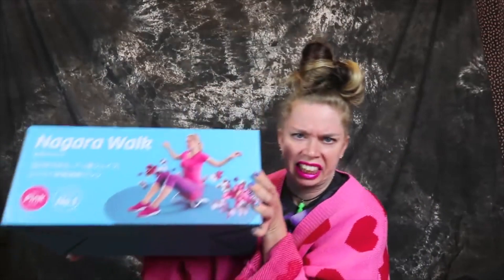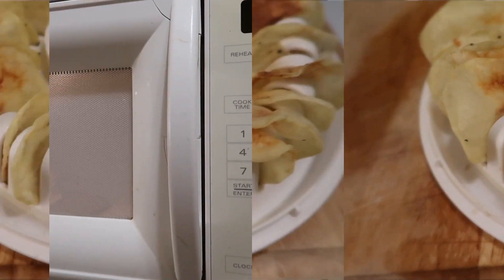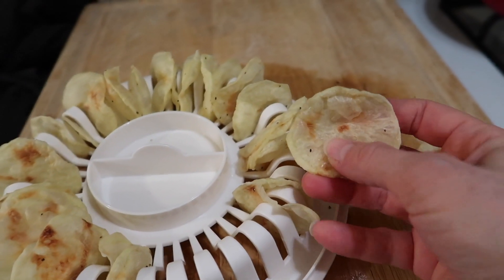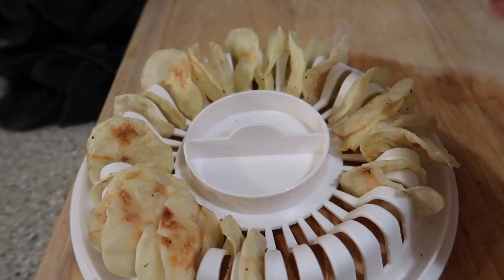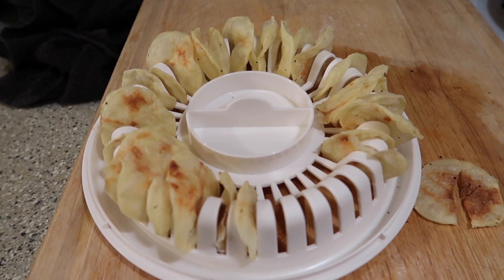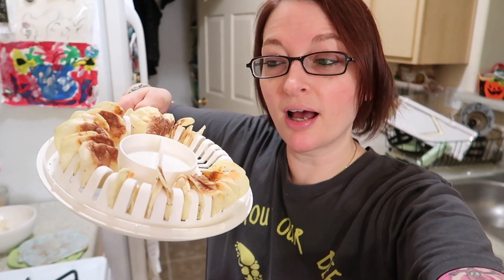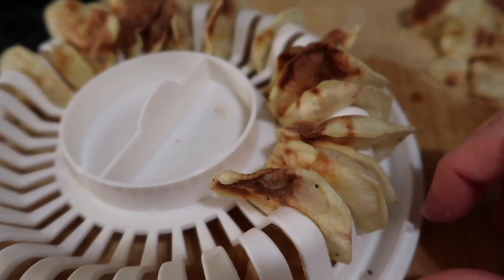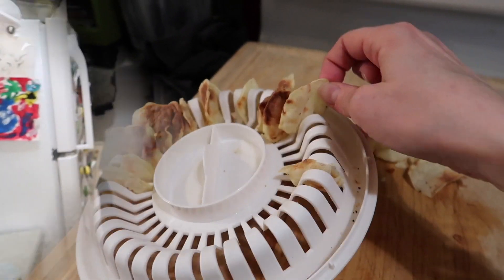Microwave Potato Chip Maker | Product Review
Microwave Chip Maker
Episode: 1331

My husband’s book on Kindle...Eternity: Power Of Love

( You can also use this link to shop for any other products on amazon that you are interested in.